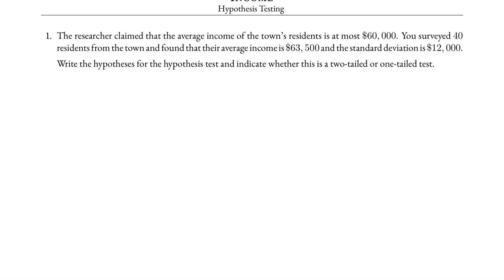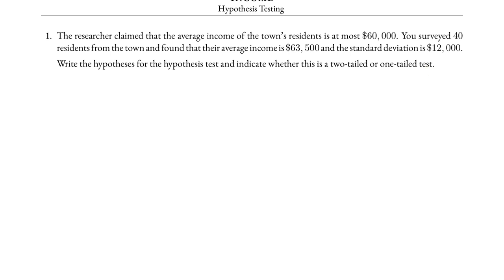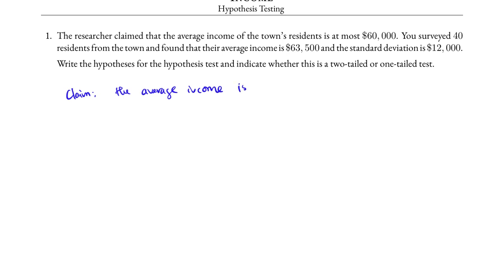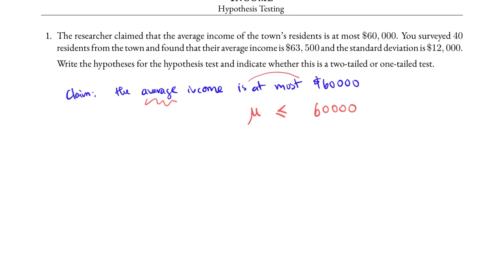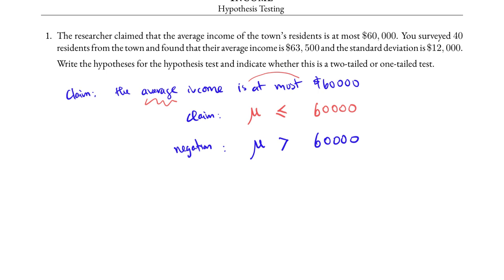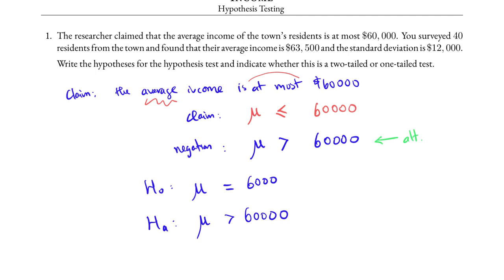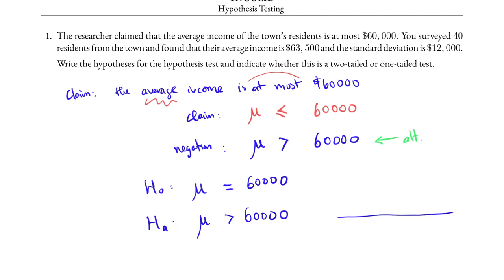oli s12 HT Income Step 1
HT Income Step 1